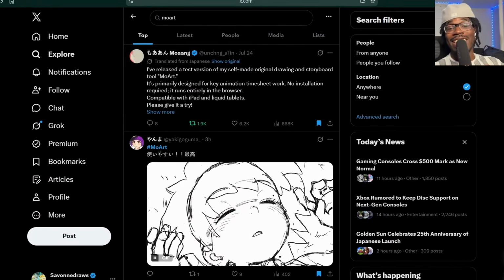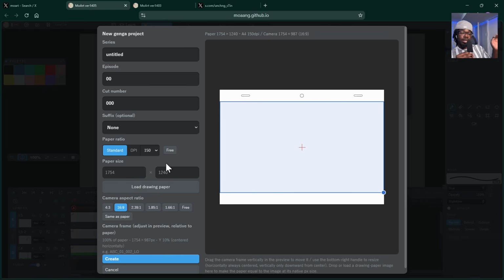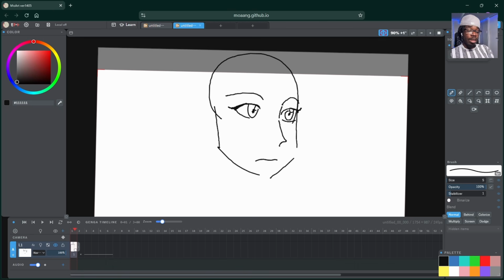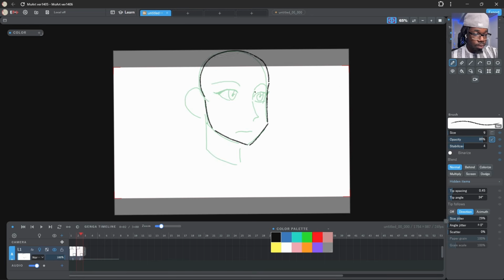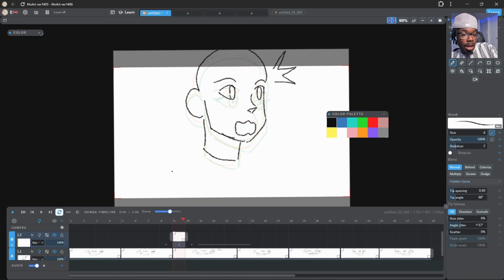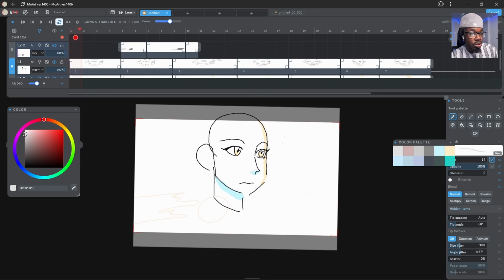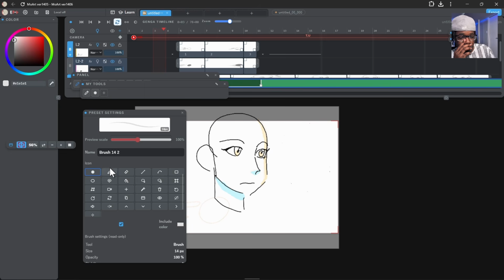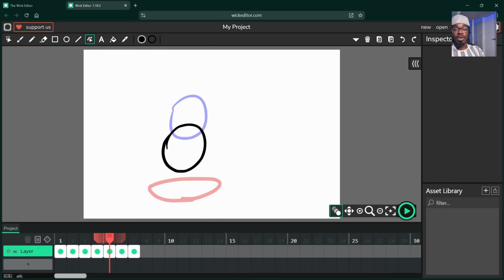This Online Animation Program works on ANY Device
Along with Callipeg Studio and Umoupen, another animation program named MoArt recently released for all operating systems. You can create animaion on MoArt on the phone, Android, iPad and Computer operating systems through the web.
00:00 - Honey New Art App Just Dropped
01:08 - MoArt
09:48 - Camera & Audio
11:12 - Workflow
11:47 - Adobe Animate Online
13:19 - Other Animation Programs